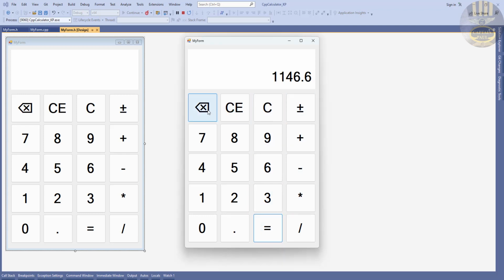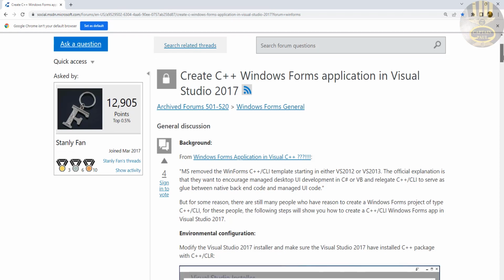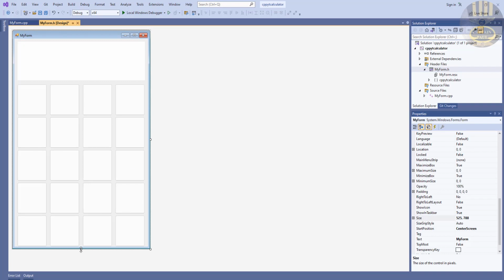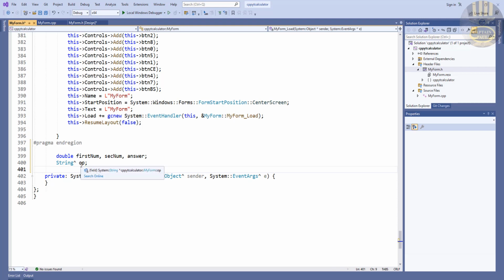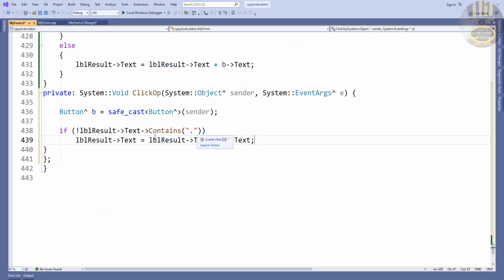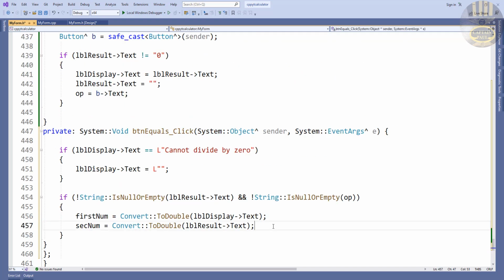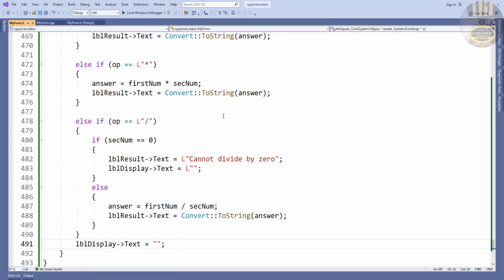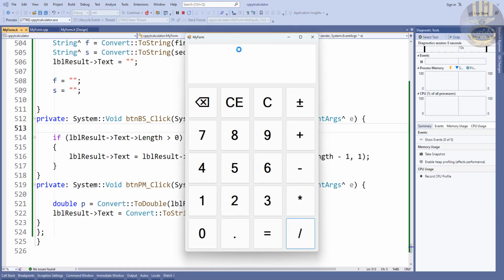How to Create a Simple Calculator using Multiple Display in Visual C++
How to Create a Simple Calculator using Multiple Display in Visual C++ - A Complete Beginners Tutorial.

Channel Members can Download the Calculator in Visual C++ source code and modify it for their own personal use. Plus one other source code per month. Total - 2 Source codes Per Month, only: